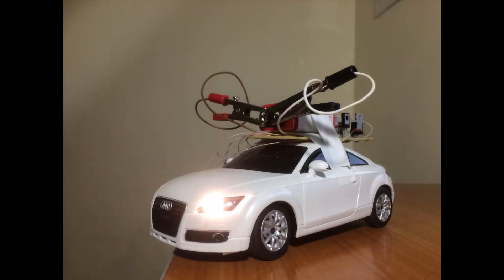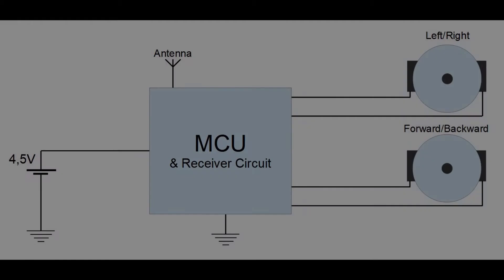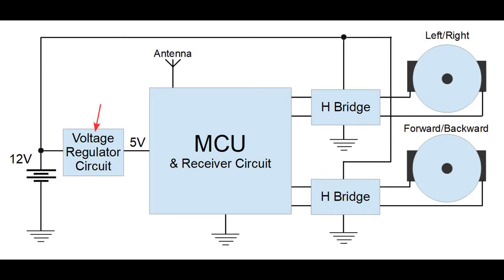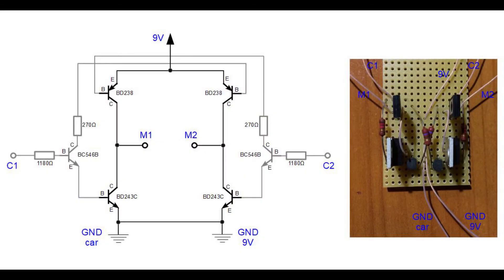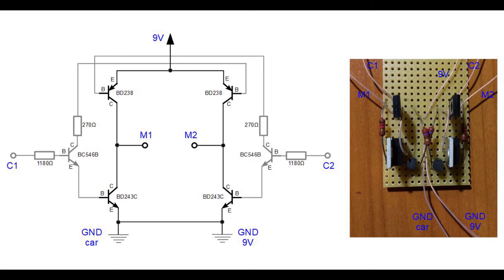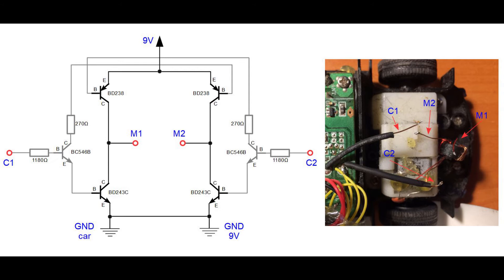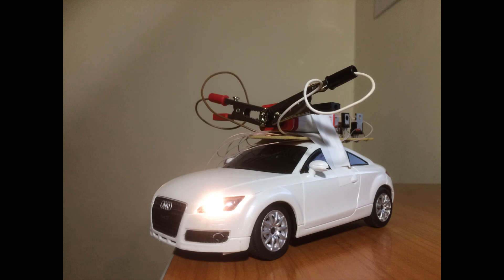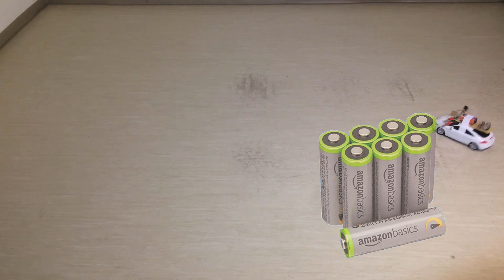Using H-Bridge to increase RC car speed - part 2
This video shows how to make an H-Bridge using PNP and NPN type transistors and how to connect it with your RC car.

Link to premade H-Bridge circuit

Links to the parts and other information will be updated...